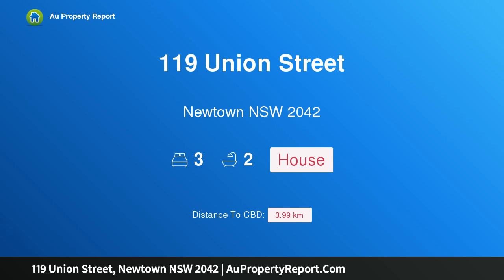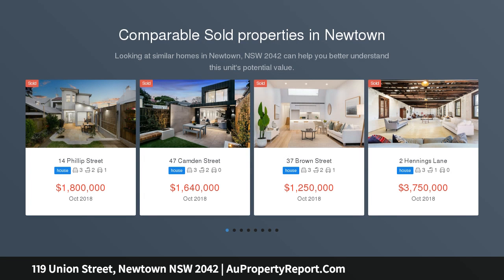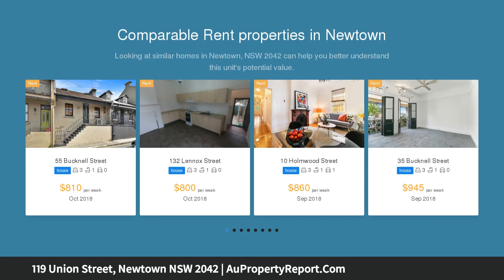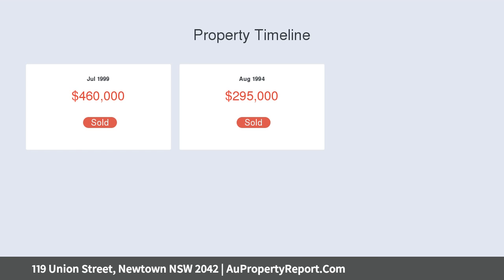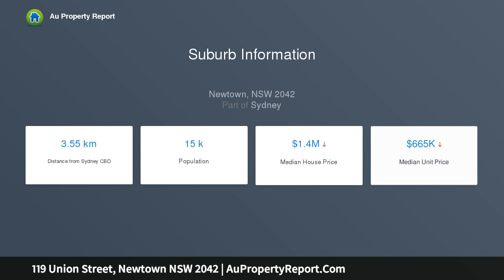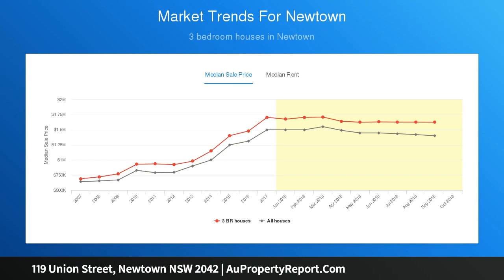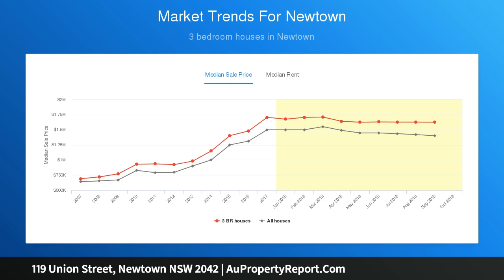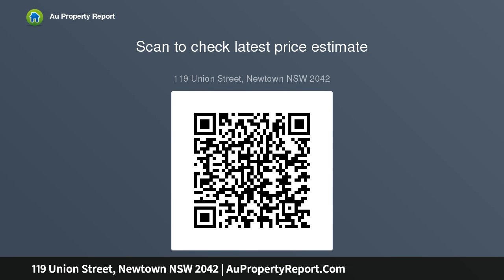119 Union Street, Newtown NSW 2042 | AuPropertyReport.Com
119 Union Street, Newtown NSW 2042
Property Type: house
Bedrooms: 3
Bathrooms: 3
Car Space: 0
Crafted for relaxed family living